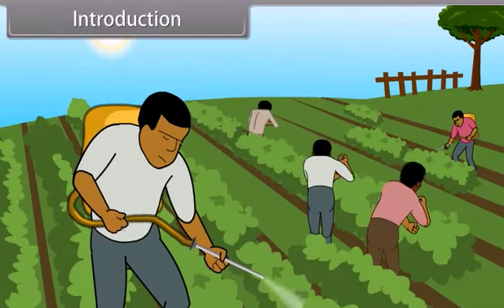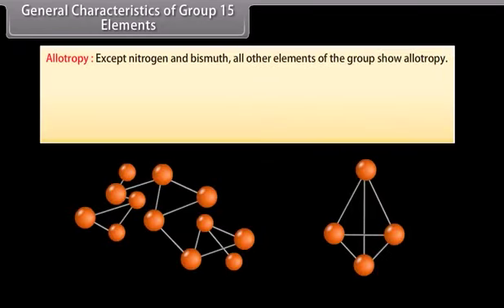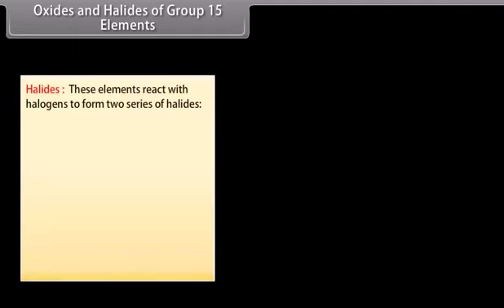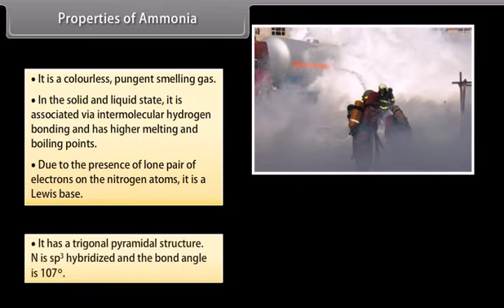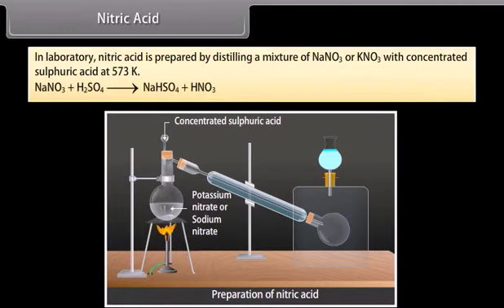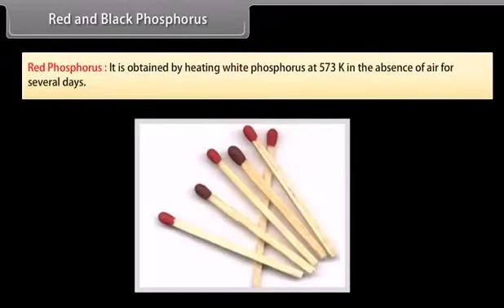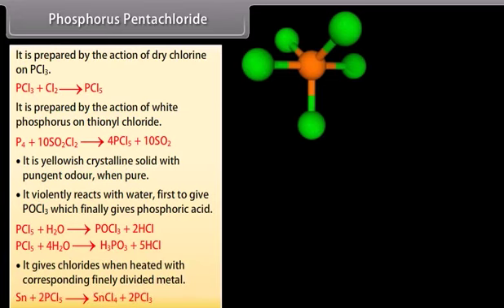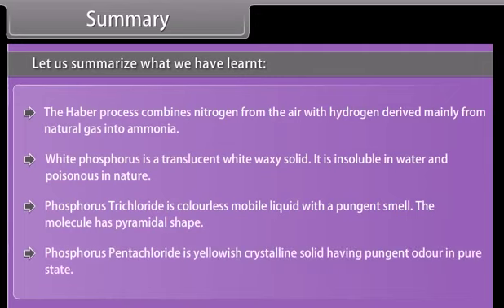The P Block Elements I